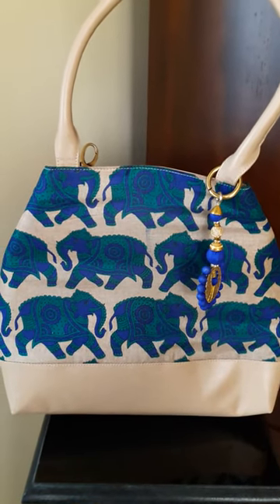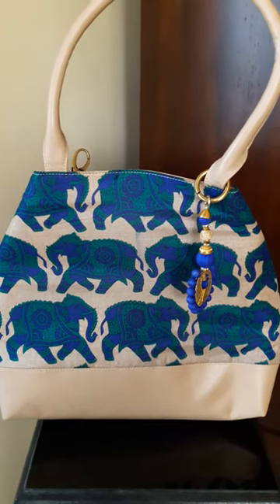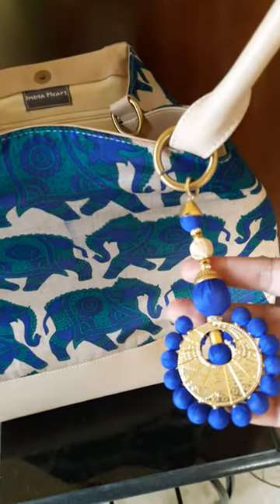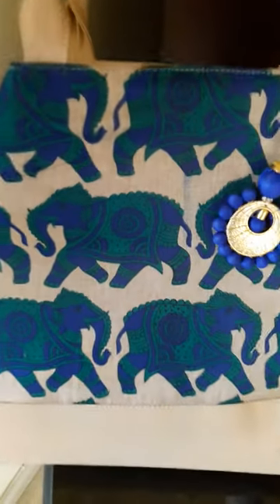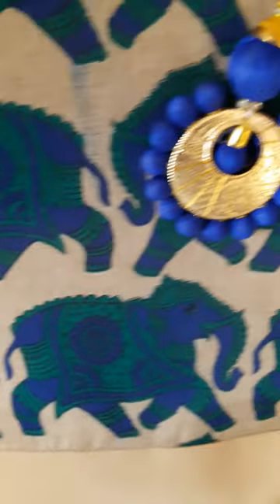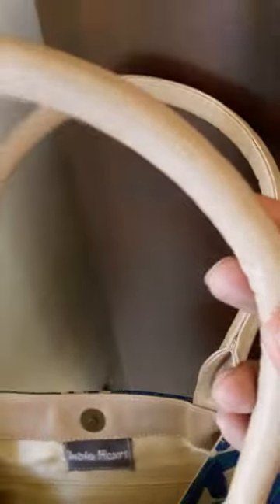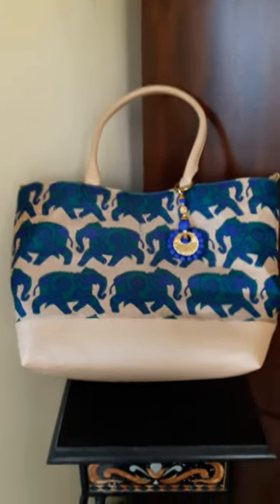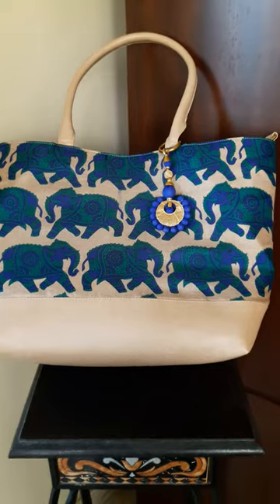TUSSAR SILK TOTE BAG- BLUE ELEPHANTS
Bag - Tote Style
Brand - India Heart
Name - TUSSAR SILK TOTE BAG
Fabric - Faux Leather and TUSSAR Silk
Dimensions- Breath ( on one side end to end) 19 inches ( 49 cms)
Length/ Height - Bottom till before straps
11.2inches (29 cms )
Handles additional height- 9inches (23 cms )
Lining - Satin
Stuffing - paper folds to keep share
Accessories  - Golden Clasps and Latkan ( keychain)